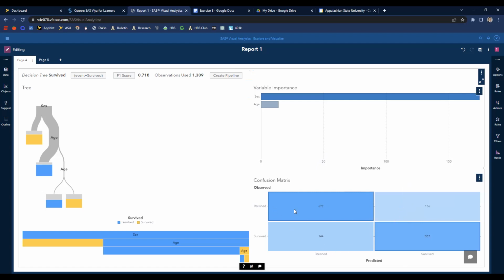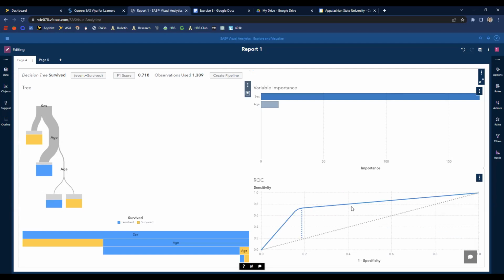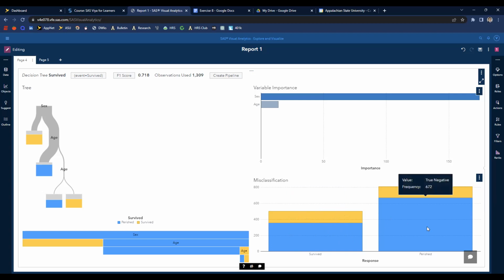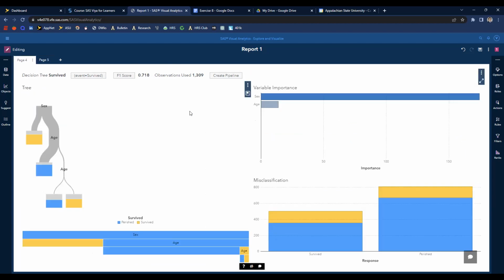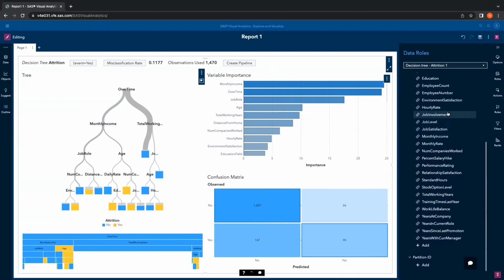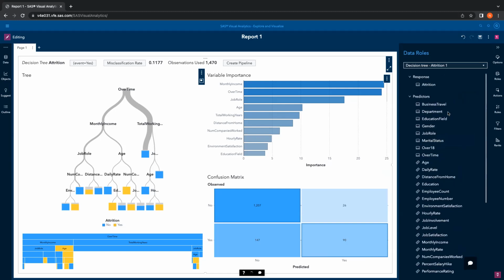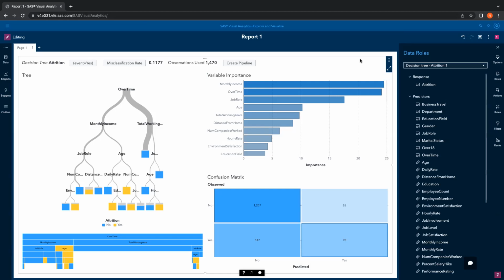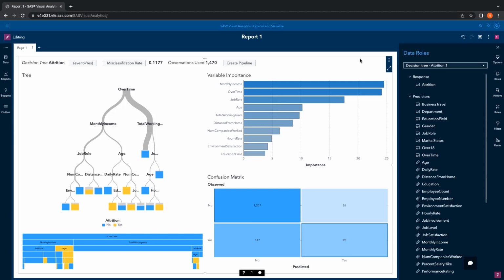Business Analytics Exercise 8